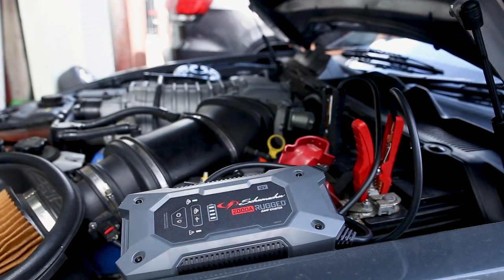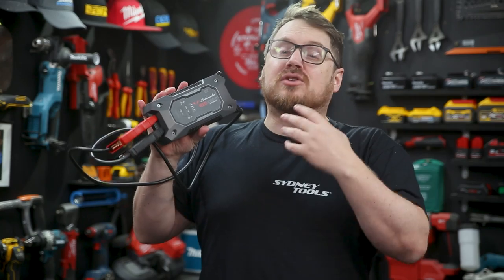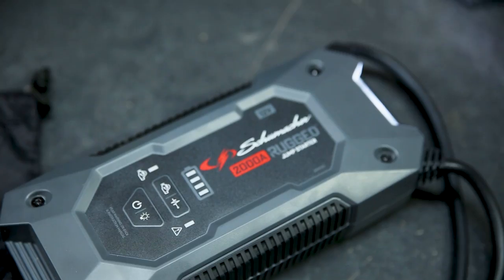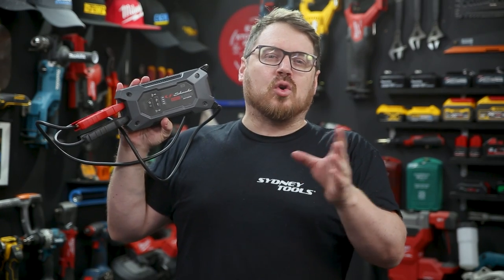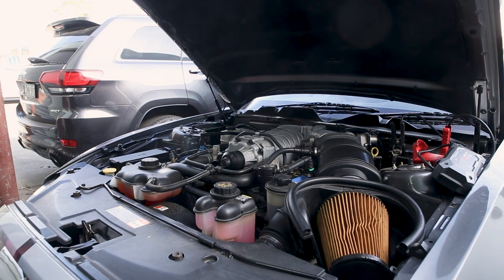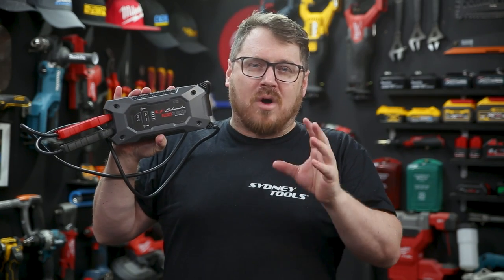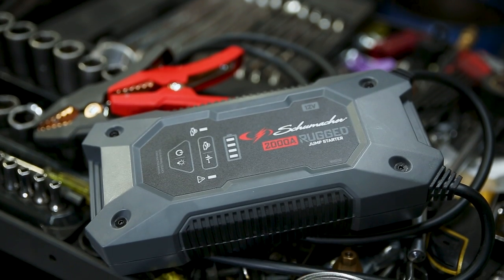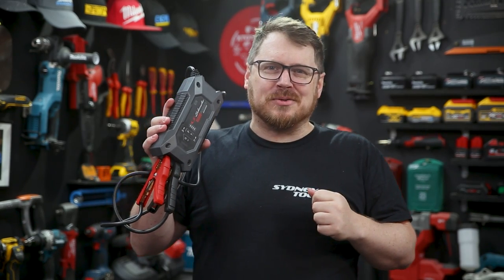NEW Schumacher Rugged Jumpstarter/Power Pack (SL1612)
New rugged design with powerful performance that gives you the ultimate in versatility and selection from jump-starting a vehicle, charging your devices and at the same time lighting up your work area. Pre-Boost technology delivers a breakthrough advantage by safely adding a pre-charge to deeply discharged batteries. Pre-Heating technology warms batteries in extreme cold allowing ideal starting conditions.